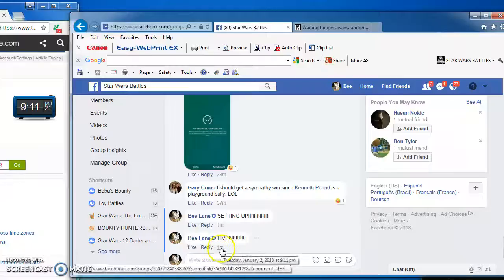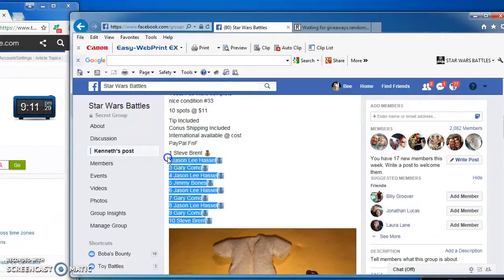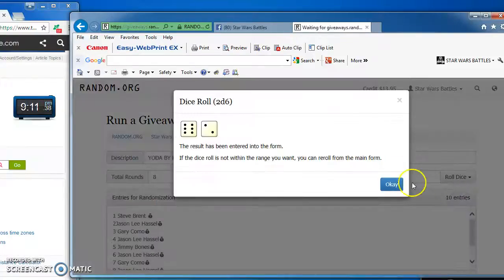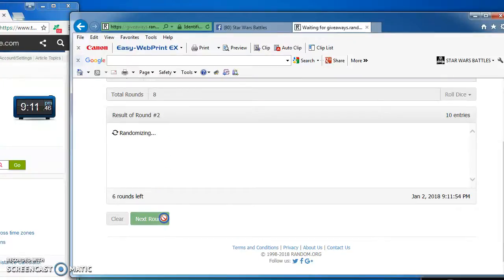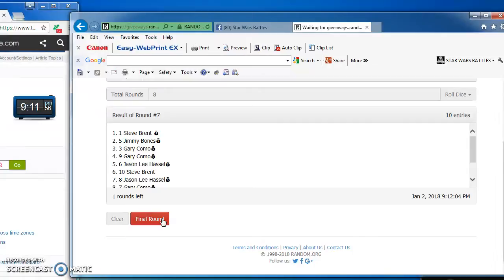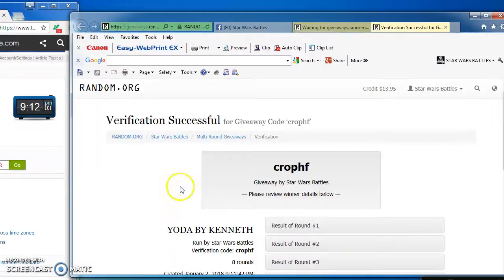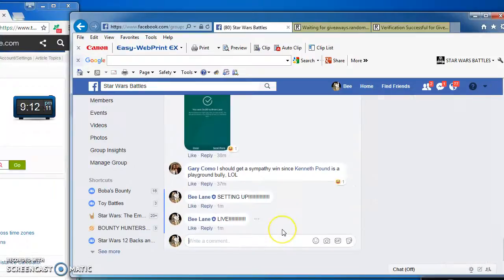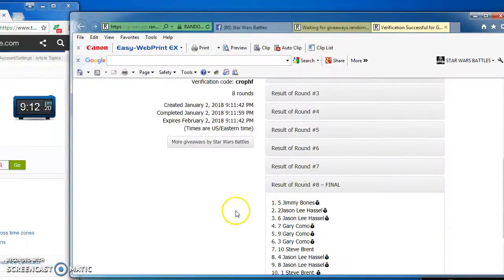YODA BY KENNETH